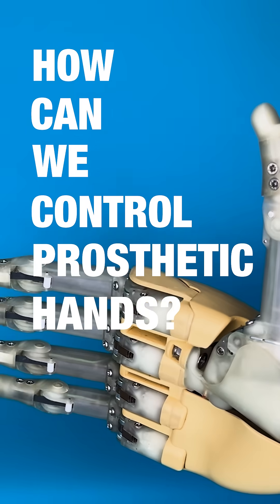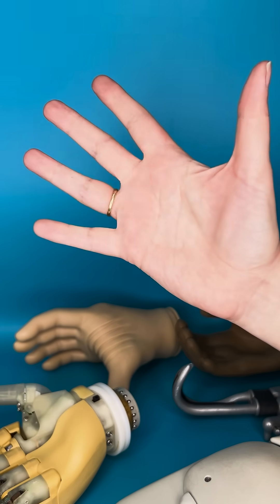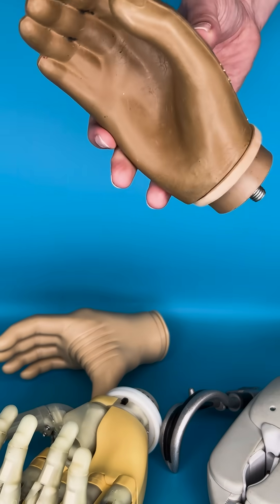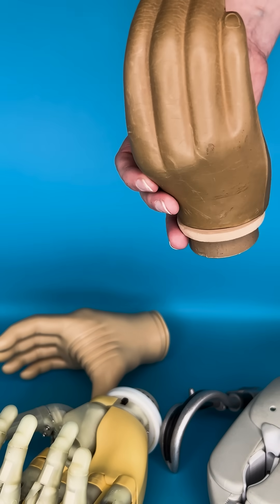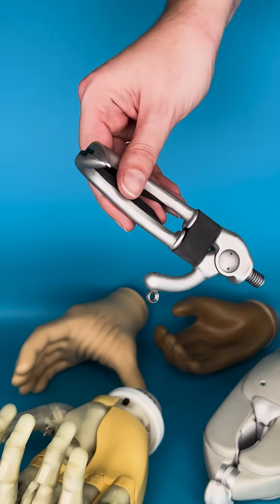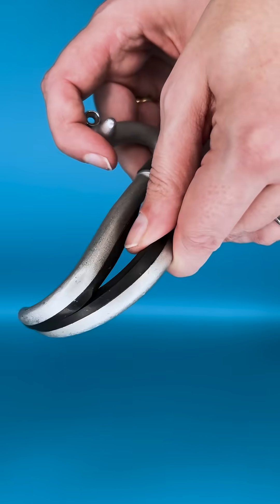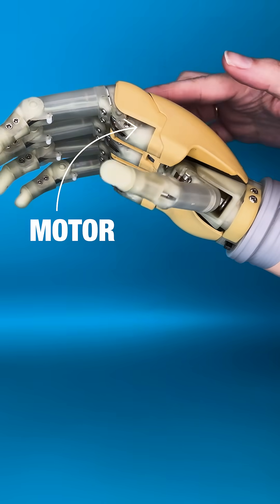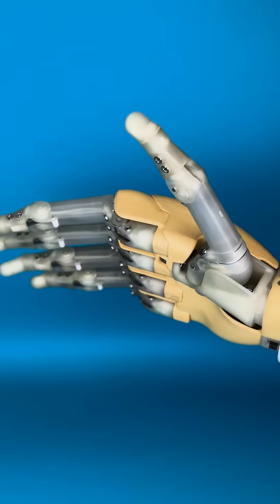How can we control prosthetic hands? | University of Southampton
Trying to replicate movements and capability of the human body can be a challenging task! Dr Alix Chadwell from the Faculty of Medicine here at the University of Southampton, talks about the different kinds of prothesis and how they are controlled by our bodies.